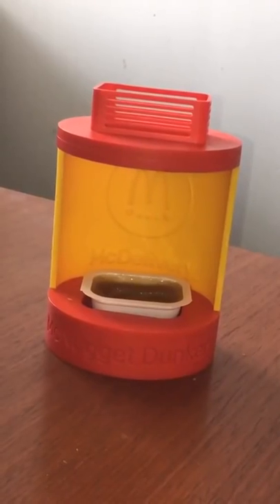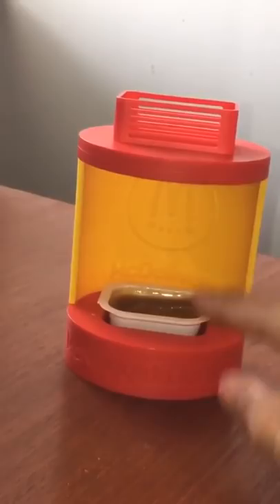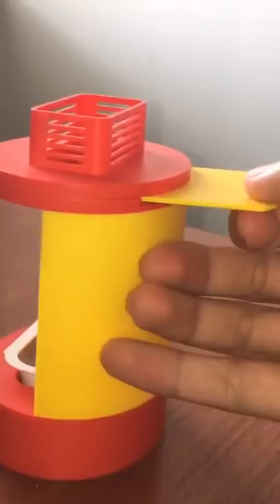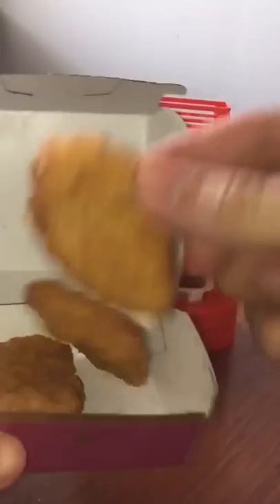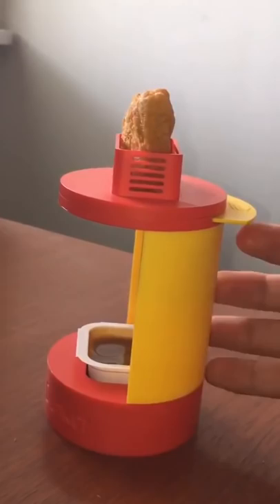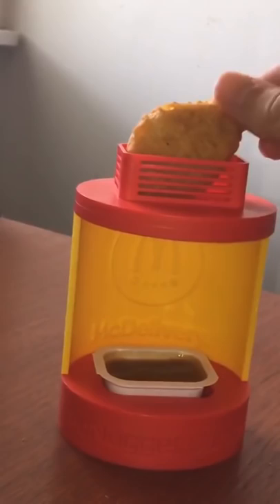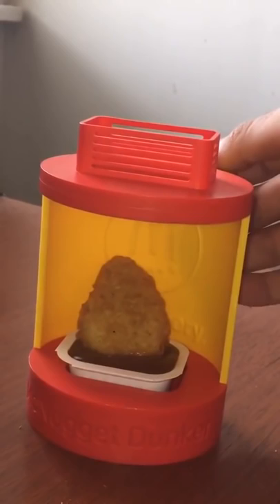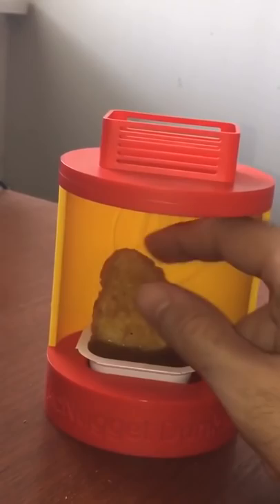Chicken McNugget Dunker